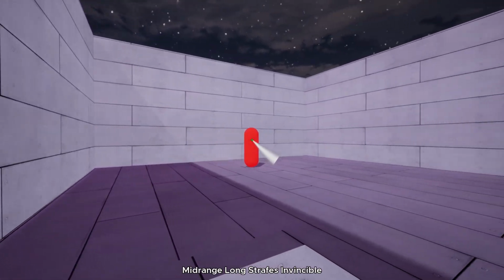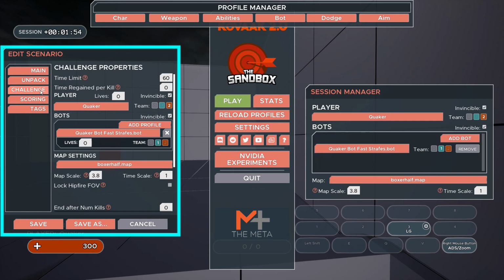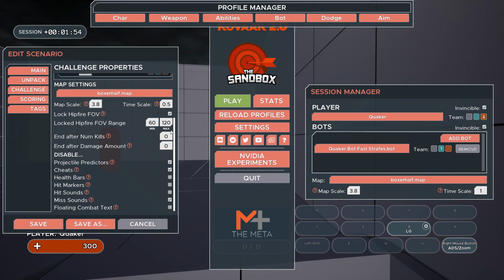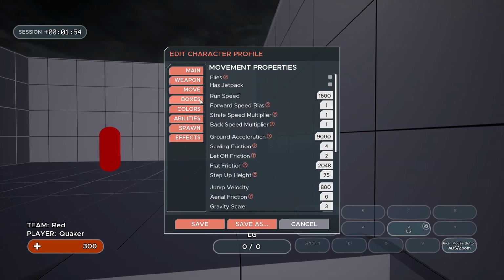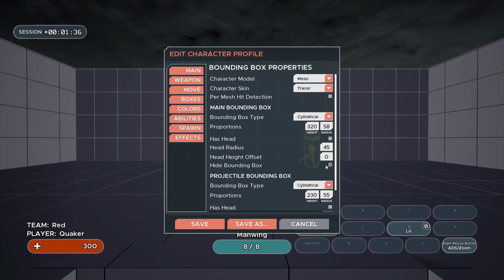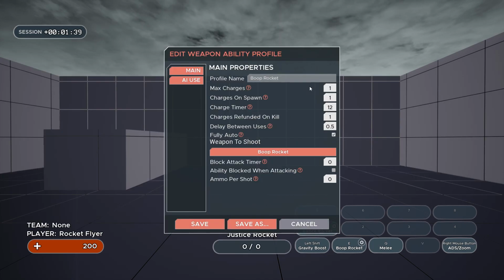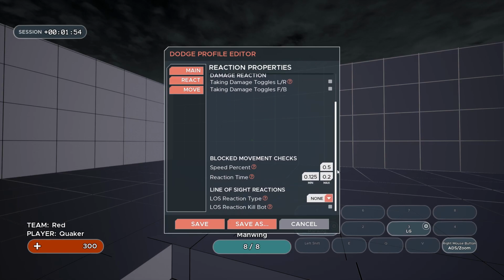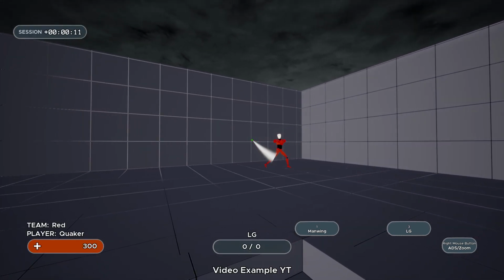How to Edit Scenarios in KovaaKs